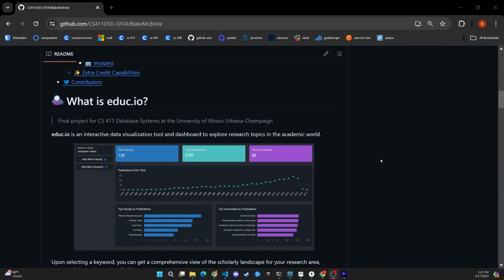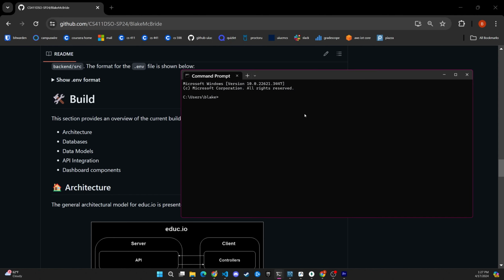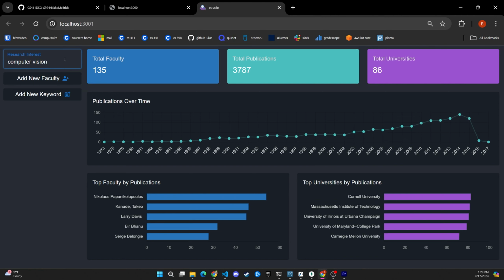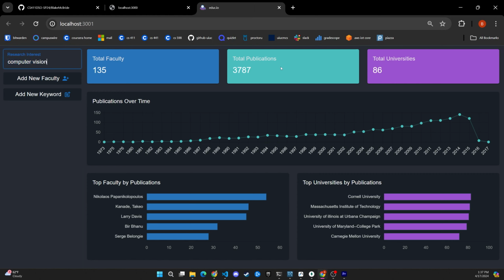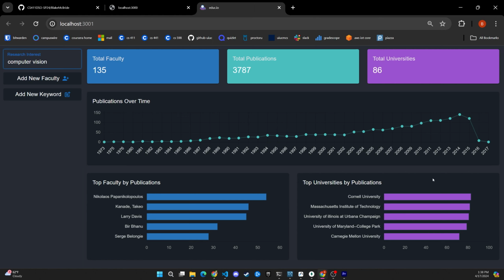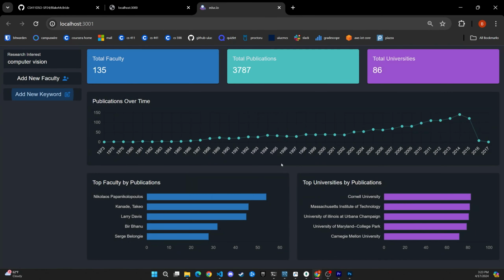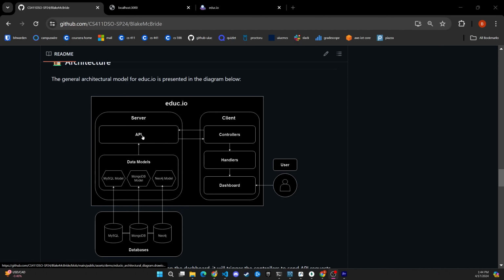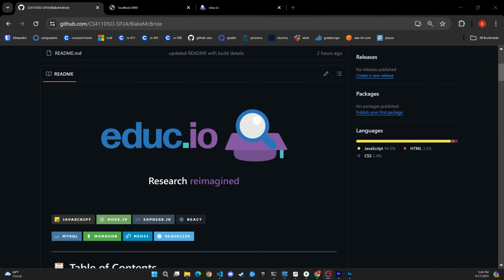This data visualization tool can help you with academic research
This video provides a demonstration of educ.io, an application for researchers to derive insights related to their area of interest.

This application reflects the final project for CS 411 Database Systems in the Master's of Computer Science program at the University of Illinois Urbana-Champaign.